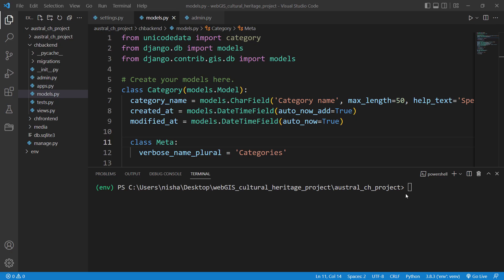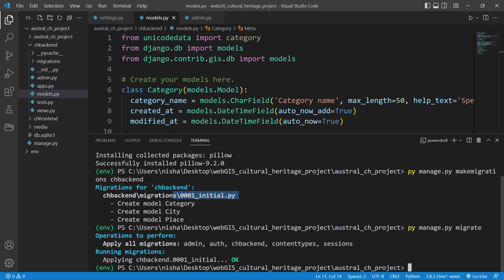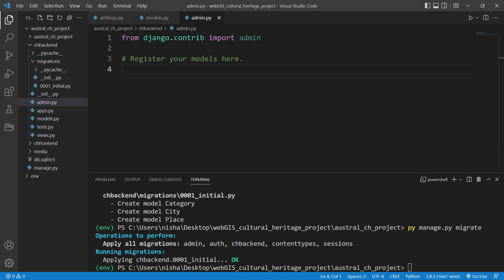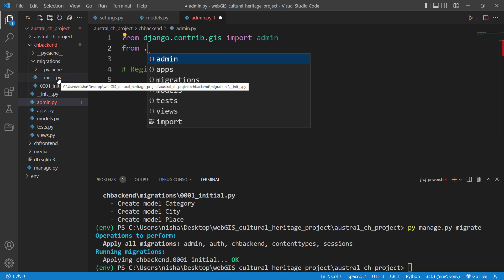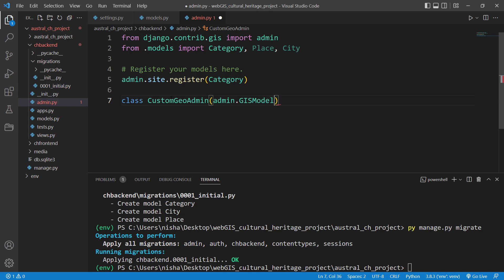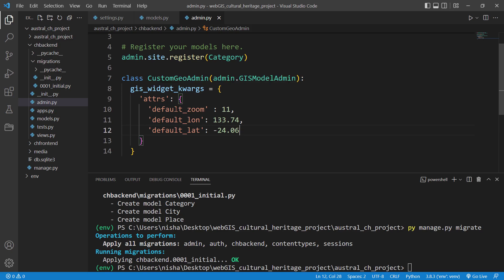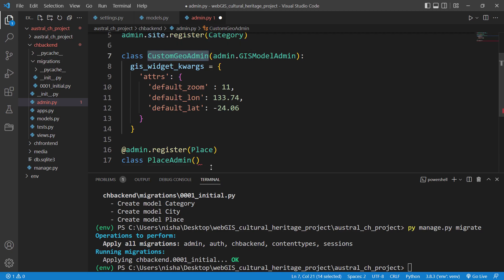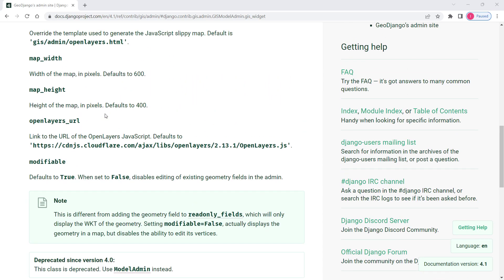Leaflet (Leaflet js) and GeoDjango Tutorial #31 - Installation of Pillow Migrations, admin site